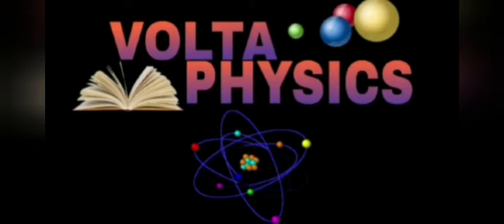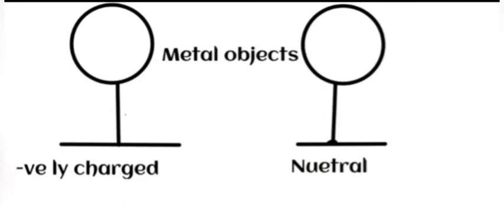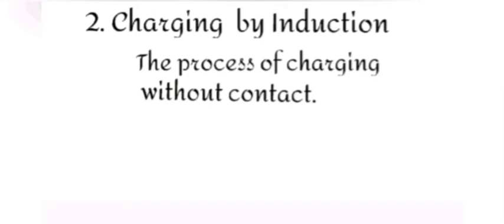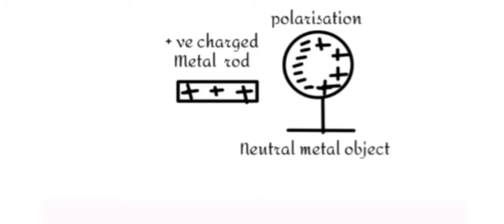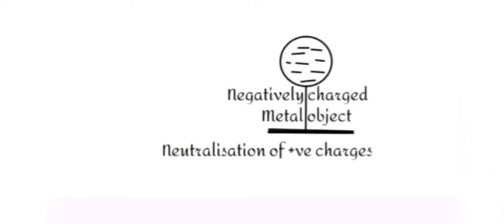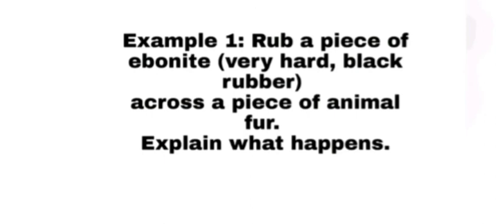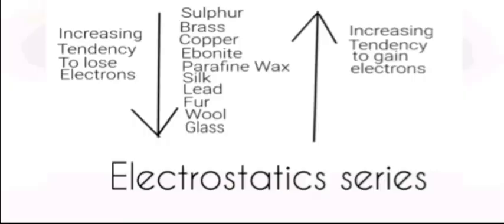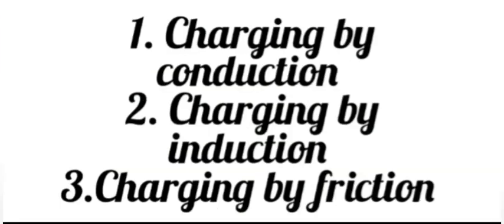Ways of Charging ll Conduction ll Induction ll Friction in English ll Electric Charge and field 03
In this video we will discuss quick revision about of electrostatics, charge , arise of charge and properties of charge.

Electric charge and field 01 ll Introduction of Electric charge with experiments in English only

Electric charge and it's properties ll Conservation and Quantisation ll Electric charge & field 02

Electric Charge and field 03 ll  Electric Charge and it's Properties explaining in English

Electrostatics deals with the study of forces, fields and potentials arising from static charges.

We can also say that it is a branch of physics which deals study of charge and it's behavior at rest.

Charge is defined as an interensic property of matter or body by virtue of they can attract or repel each other.
Unit of charge is coulomb.

Properties of charge
1. It is a scalar quantity
2. like charges repel each other and
unlike charges attract each other.
3. Anybody charge due to transfer of electrons only.
4. Conservation of charge :
Charge can neither be created nor be destroyed it can only transfer from one body or place to another.
In any reaction or transformation in a isolated system net charge remains constant.
5. Quantisation of charge:
Anything which is available in fixed amount is called Quantisation.
Charge is always exist in integral multiple of fundamental charge.
The smallest charge that can exist independently is called fundamental charge which is charge on a electron.
Charge on a electron = -1.6×10^-19 C
Mathematically
Q = +_ne
Where Q= charge on a body
n= Integer number
e= charge on a electron

In this video we will discuss about Coulamb's law and vector form of coulomb's law

Class 12 Chapter 1 ll

Electric Charge and field 06 ll Principle of Superposition or Force between Multiple charges